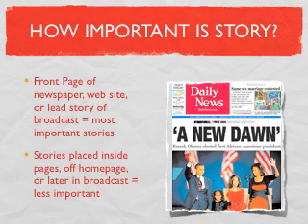Reporting the News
Introduction to reporting a story as part of Saul Rubin's online introductory journalism class at Santa Monica College.